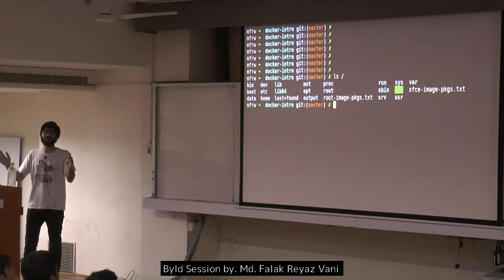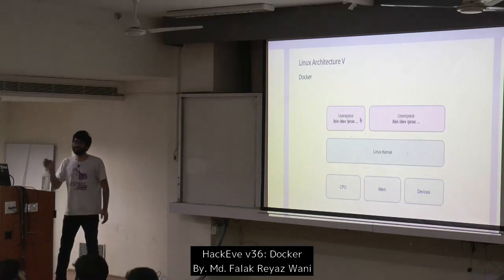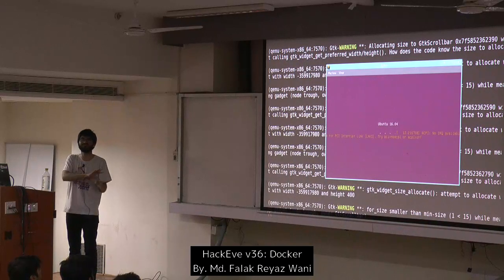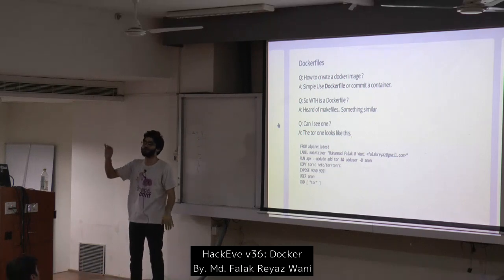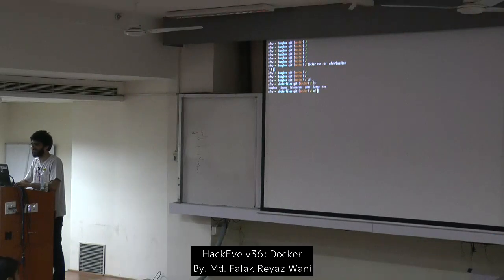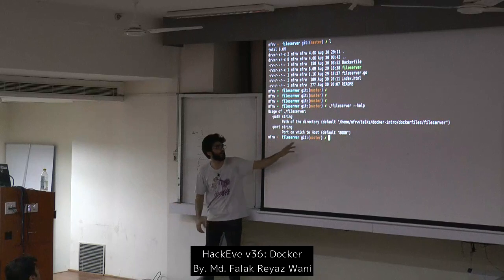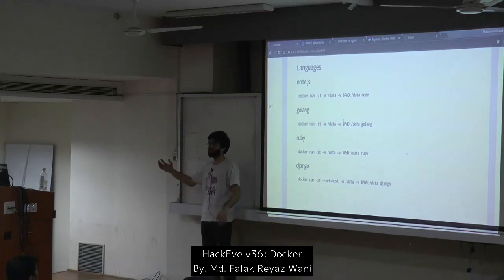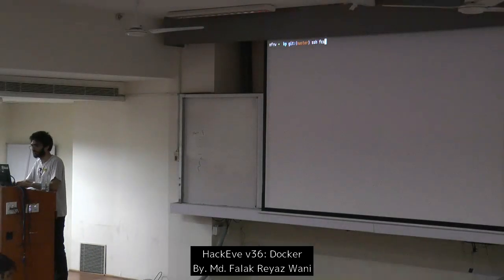HackEve v36: Docker(Byld)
Link to Slides in the Video

This part is going to address the need for using docker, the various
options that are available e.g virtual machines, chroot etc.
This is going to be the most important part of the talk. (We might go through it at a faster pace if a large portion of audience is already familiar with it)

Part I: Basics:-
This is part where we actually use docker and talk about the specific
commands. This is what all can get via the internet. Most of the people should be able to use docker after this.

Part II: Intermediate:-
This is the part where we dig a little deep into docker internals and
ways of creating images, containers, how do I use docker, enabling GUI via docker, enabling sound via docker (this is the most dreaded part of Docker)
If we get time, we might we write a toy docker implementation, using golang.

In a nutshell, the meat of the talk will be concentrated in Part 0 & I.
Rest is just syntactic sugar.